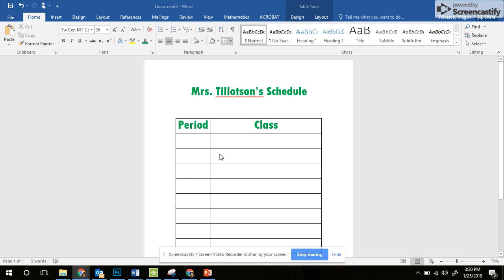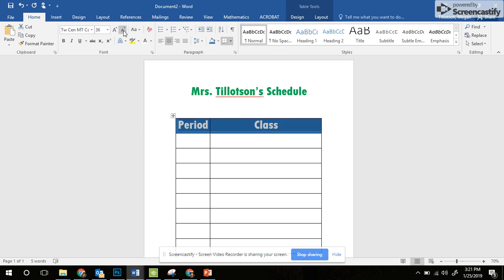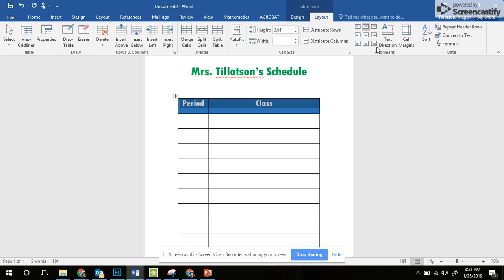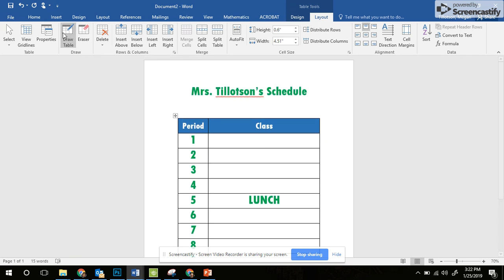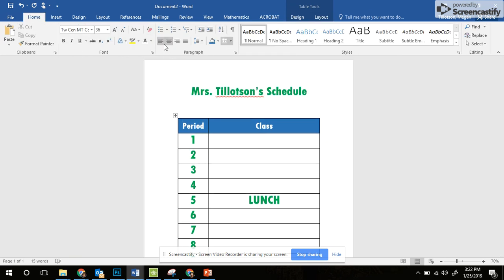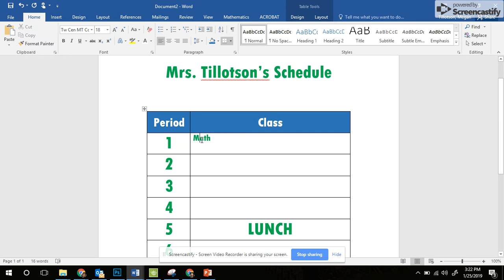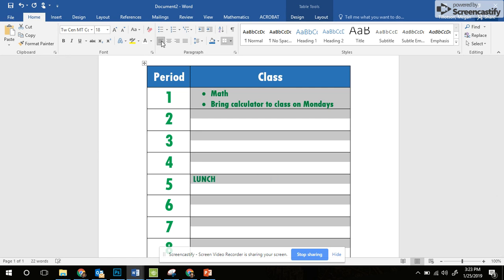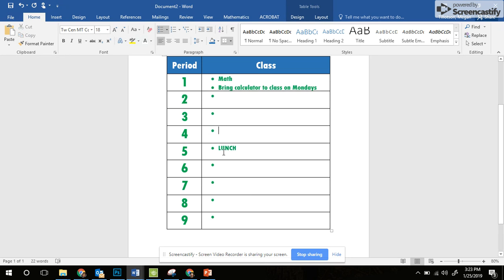Step #2: FILLING IN YOUR SCHEDULE